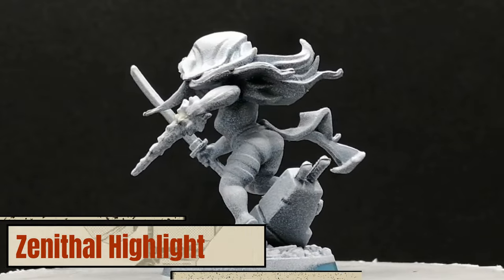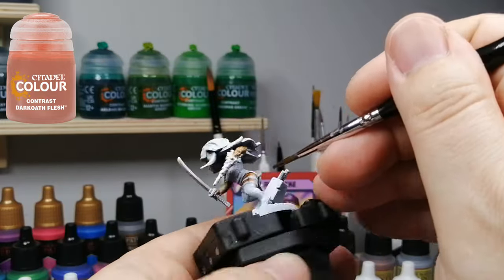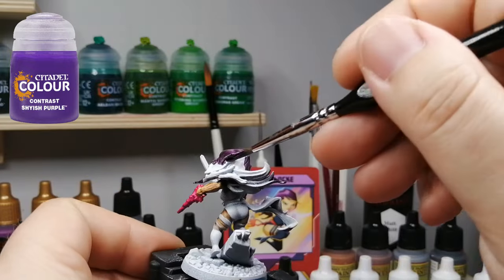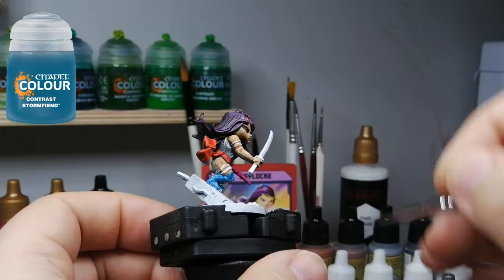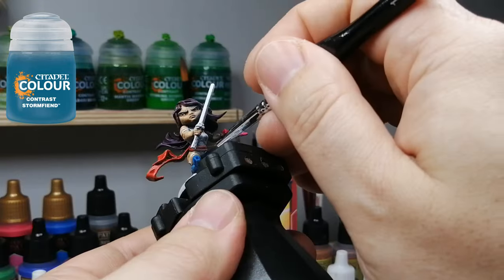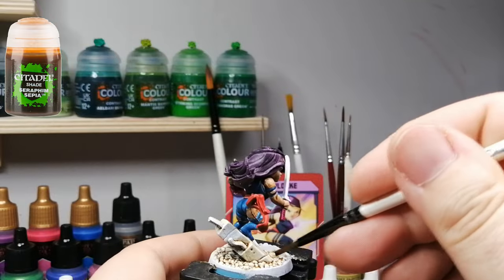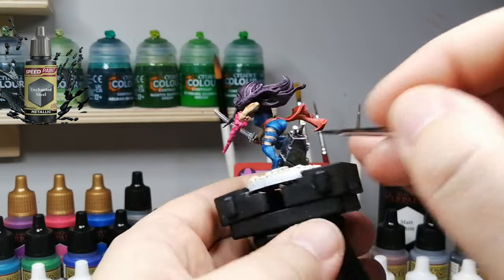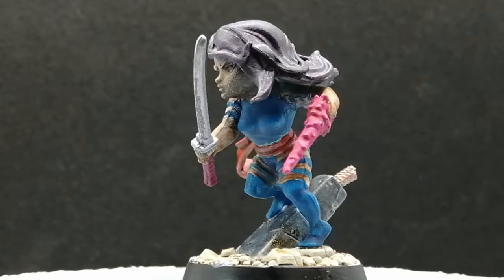How to paint Psylocke from Marvel United X-Men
Painting Psylocke with Contrast Paints works great over a Zenithal Highlight as seen in this How to Paint video tutorial.
If you don't have Speed Paints, no worries games workshop has you covered.